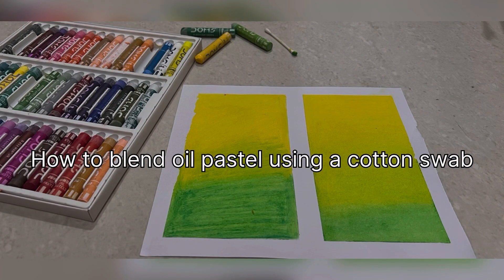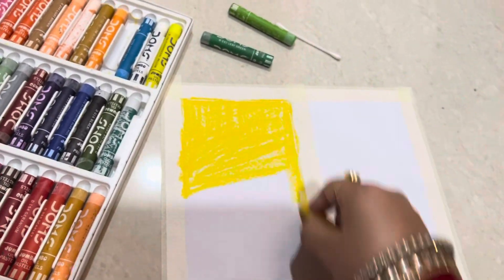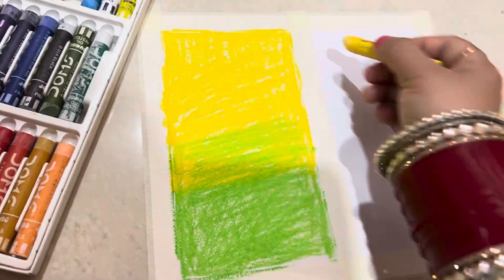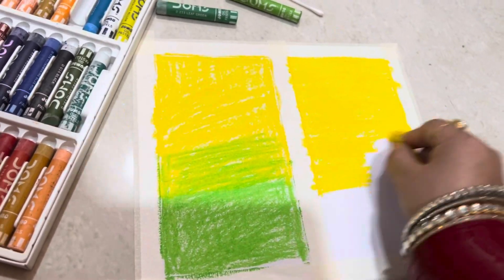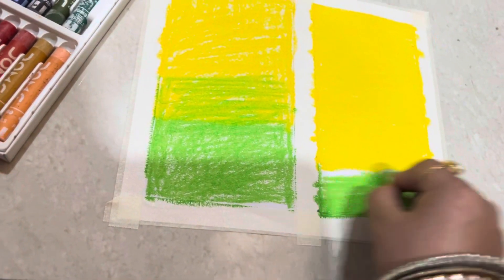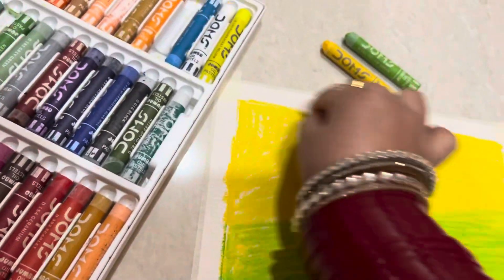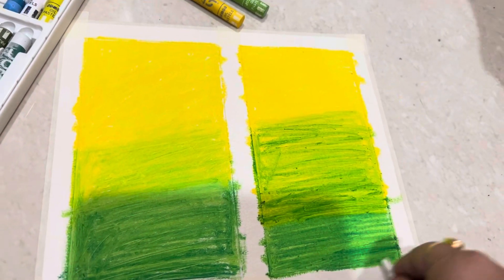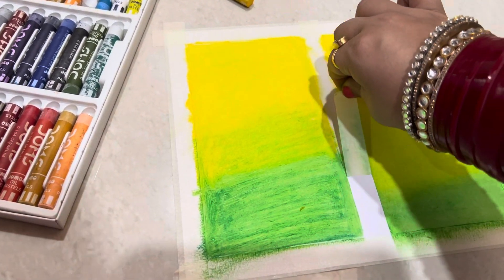How to blend oil pastels using cotton swab ~ oil pastel blending techniques for begginers Dos &Don’t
Materials👇
1. Paper
2. Masking tape
3. Oil pastel :- Medium yellow, yellow green
4. Cotton swab